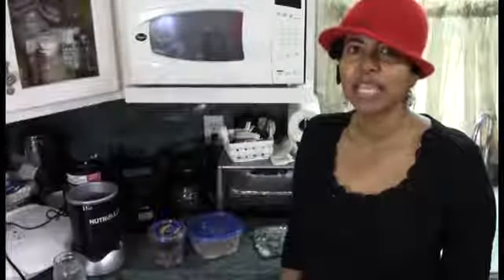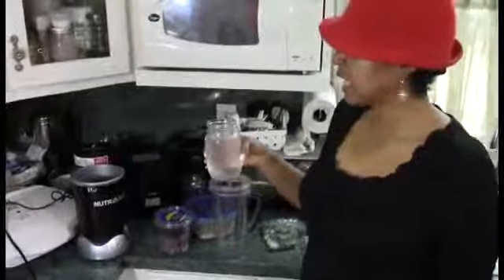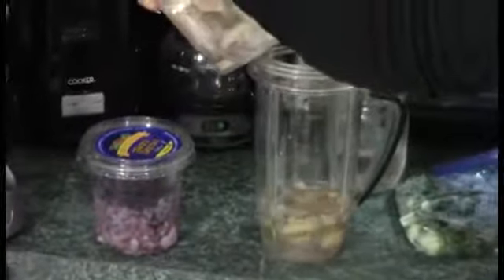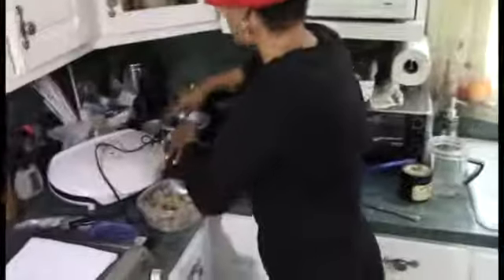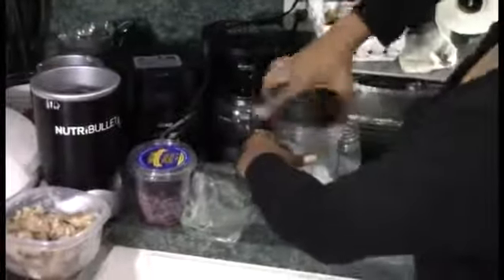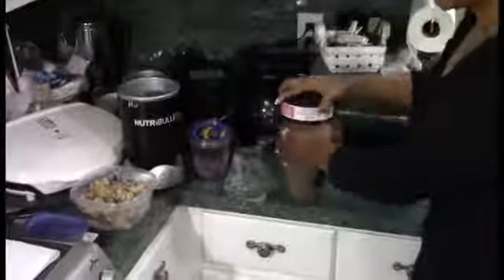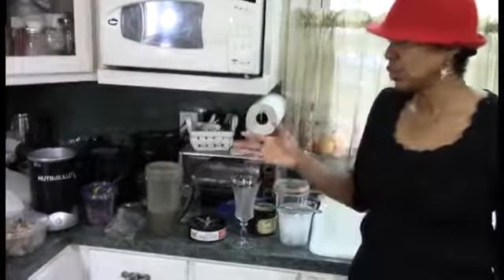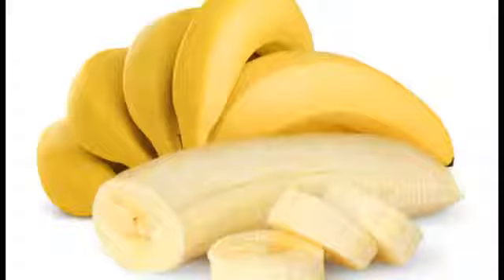Wanda's Fast Food Smoothie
Little time to prepare nutritious foods? Follow the steps Wanda gives in this video and make your life simpler while you eat better. Wanda Butts